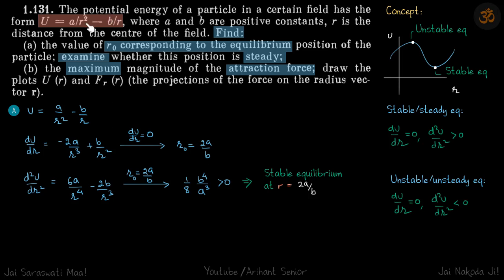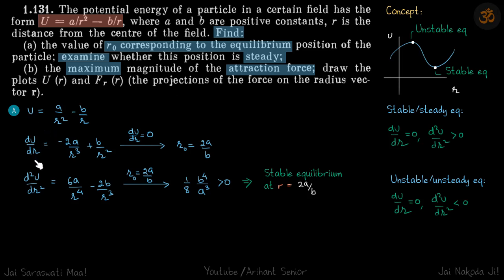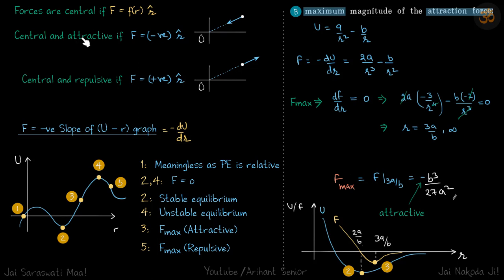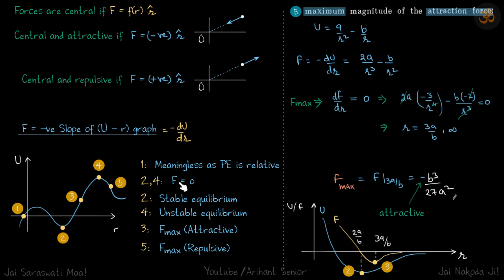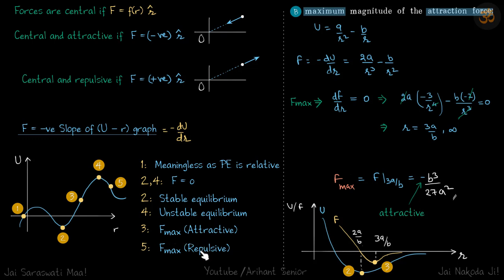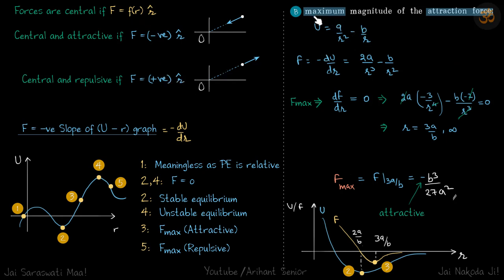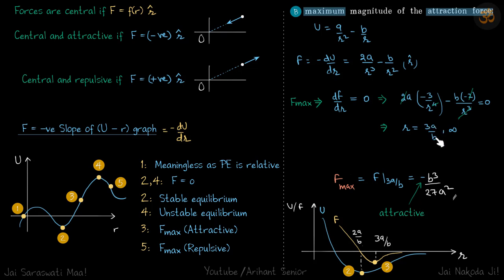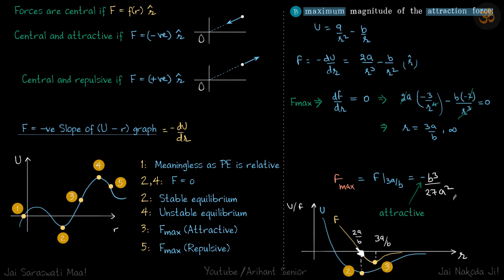1.131 | Irodov Solutions | Mechanics